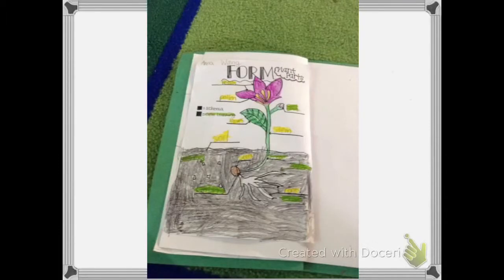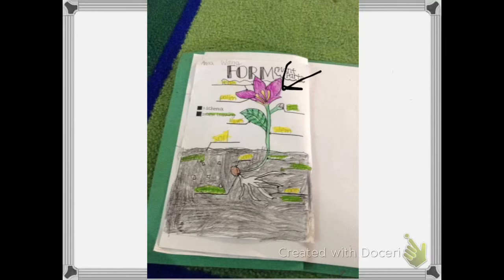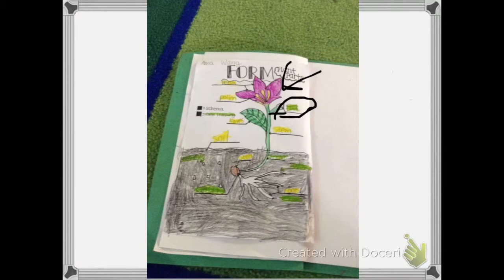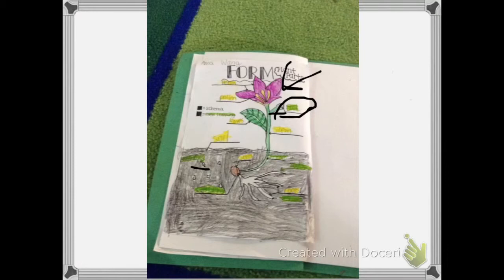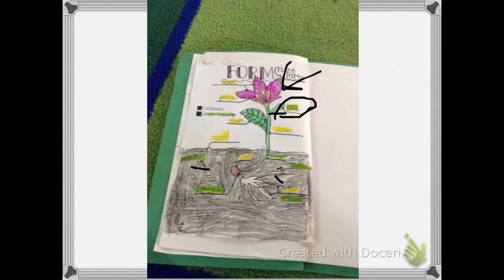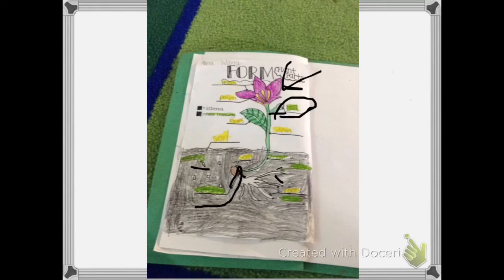Anna teaches about plants